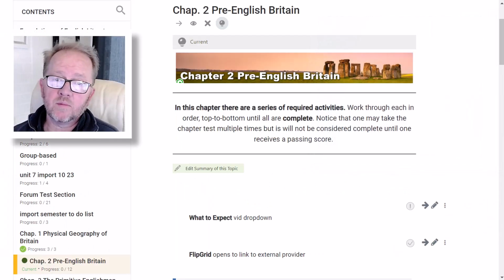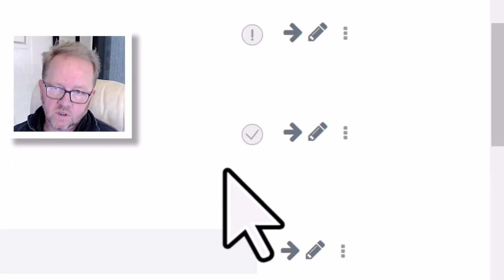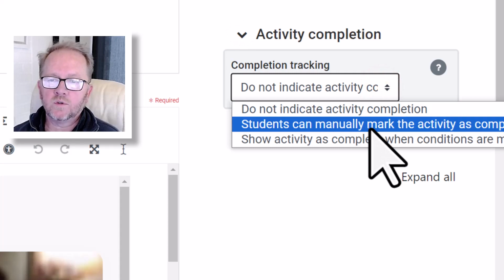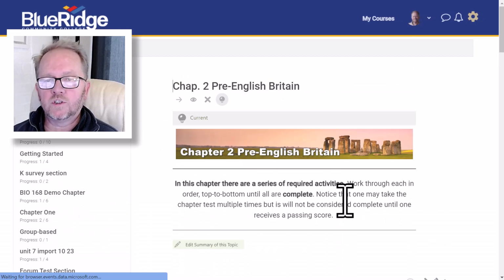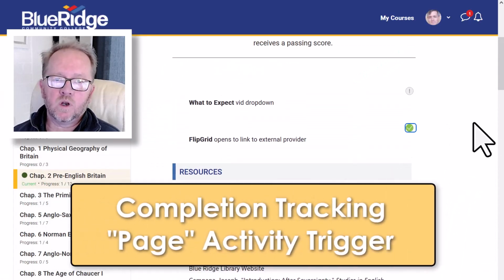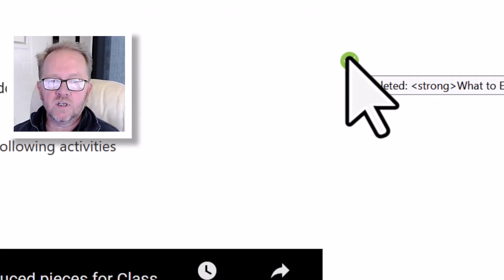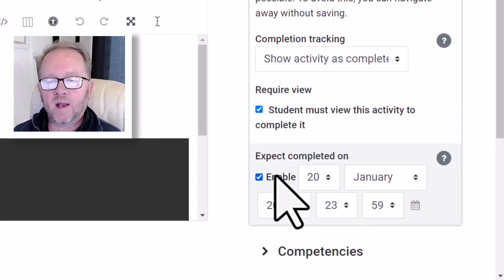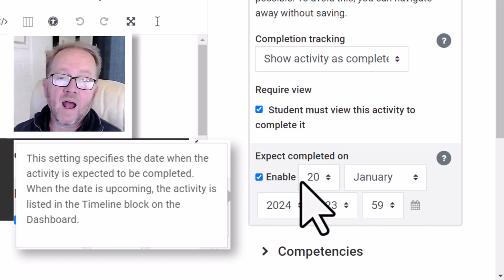2. Completion Tracking: two ways to trigger completion status